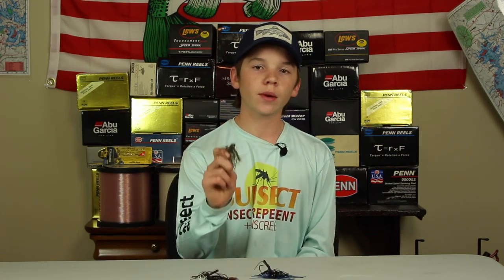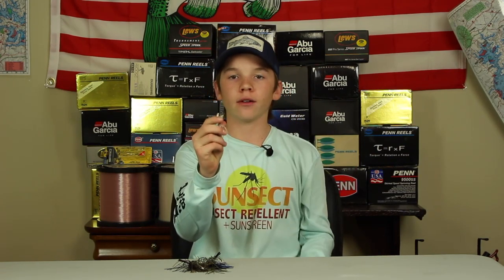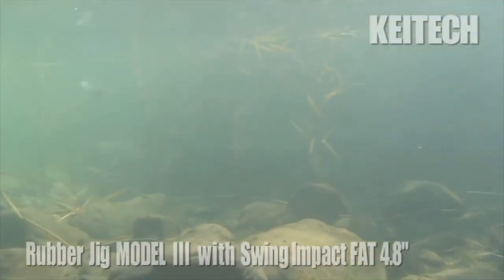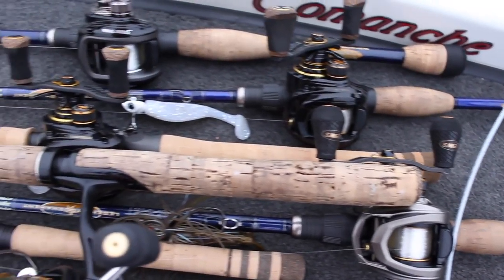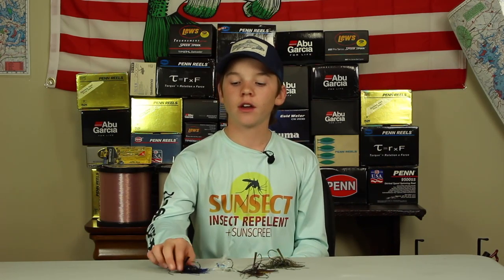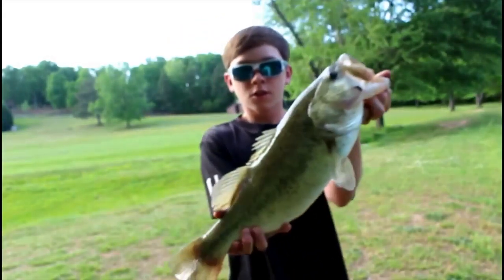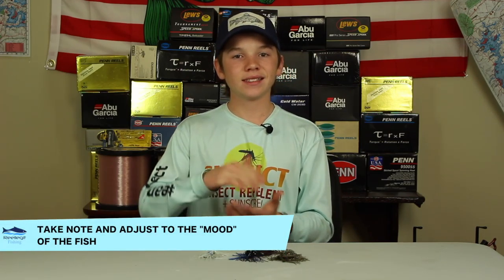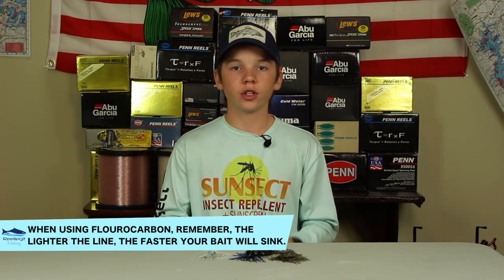FOOTBALL HEAD OR SWIM JIG?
In this video, I cover the basic and differences between the swim and football head jig.

Hottest Videos

Camera Equipment